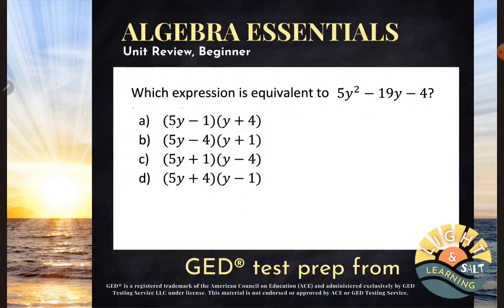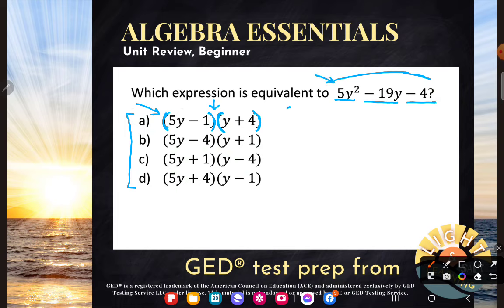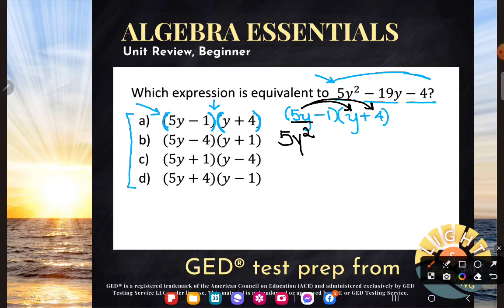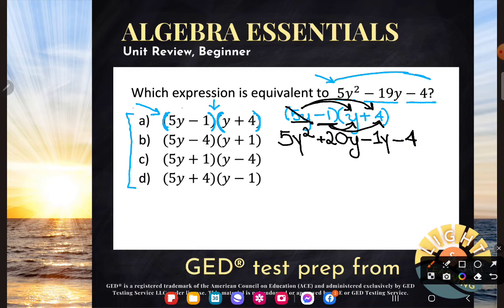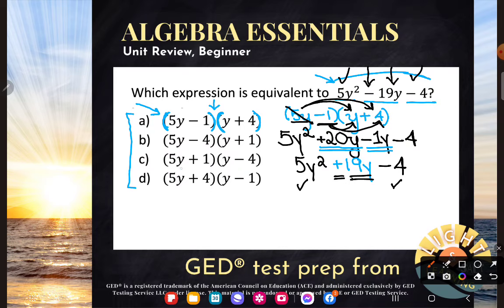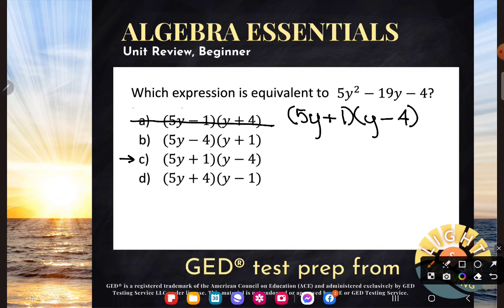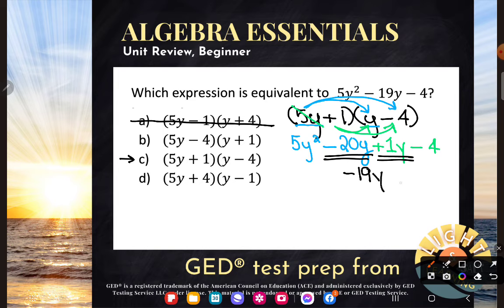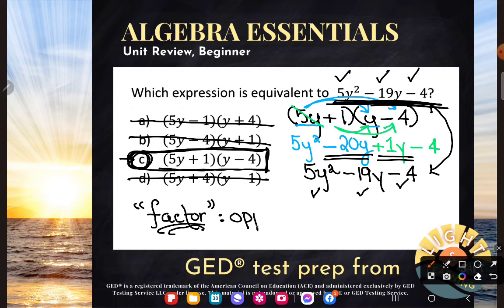GED® Math: Factoring Trinomials Teaser (1.UR, Bgn, # 19)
Algebra Essentials, Unit Review, Beginner Level, # 19

In this example, we're simply asked to find an expression equivalent, or equal, to a trinomial but the savvy student will recognize that the answers here are in the form of products of binomials, allowing for them to guess and check their solution by multiplying the binomials, often called FOIL.